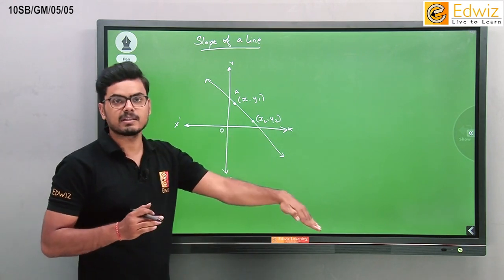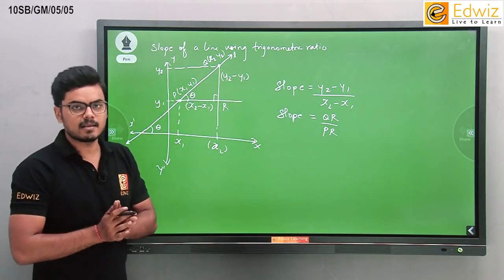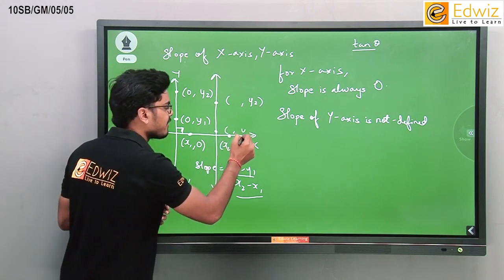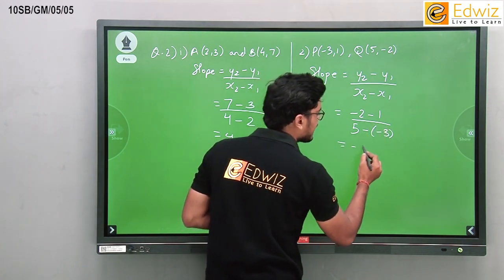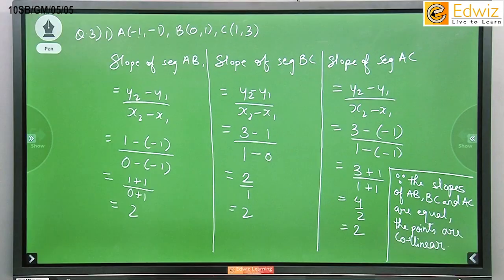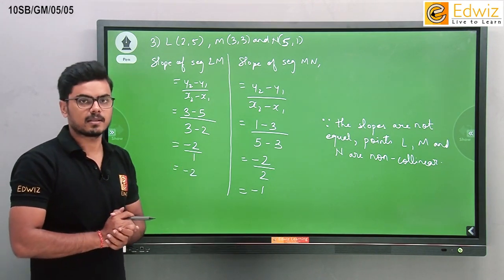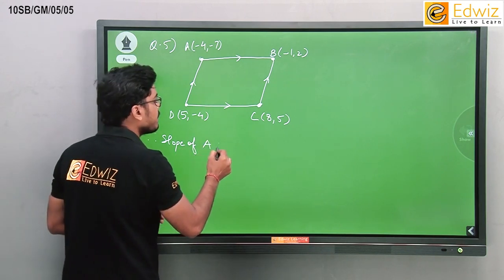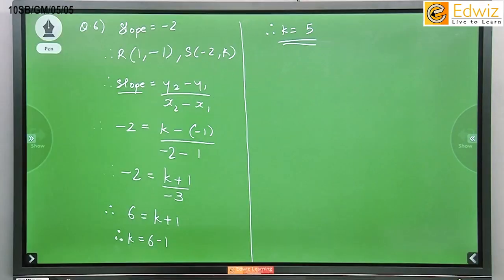SSC - SLOPE OF LINE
EDWIZ LEARNING - One-stop solution for all your SSC needs!

Explore Yourself 👇

Download and get your 7 Days Trial period.